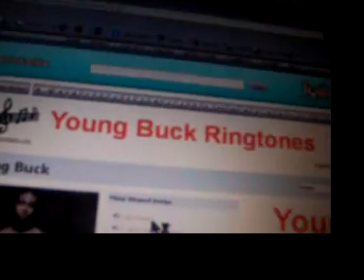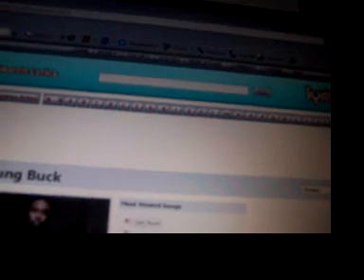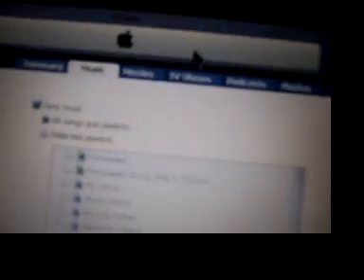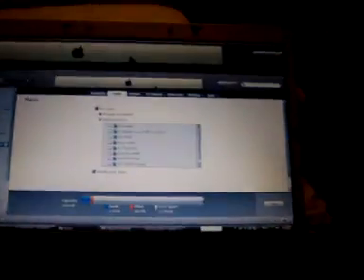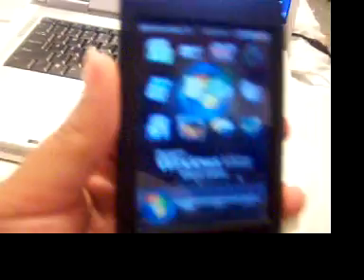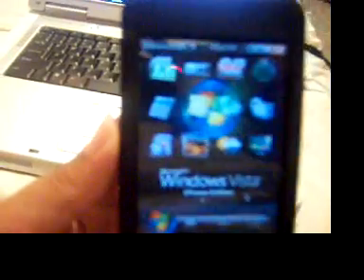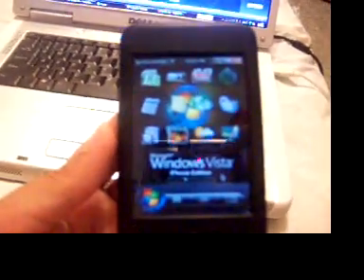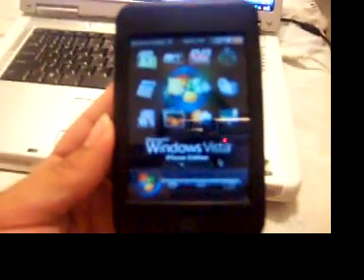HOW TO GET LYRICS TO SONGS ON YOUR IPOD TOUCH